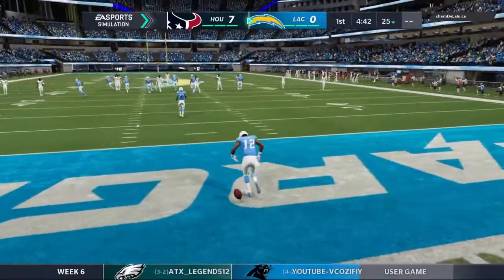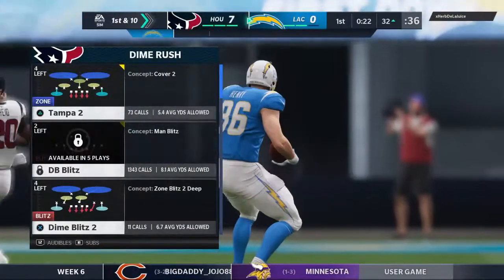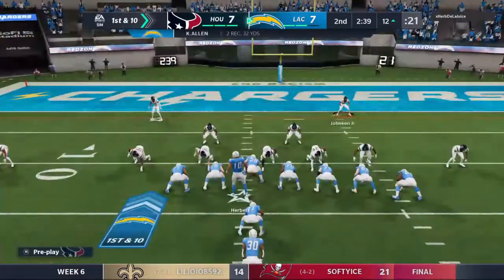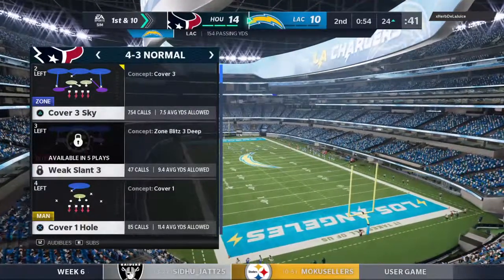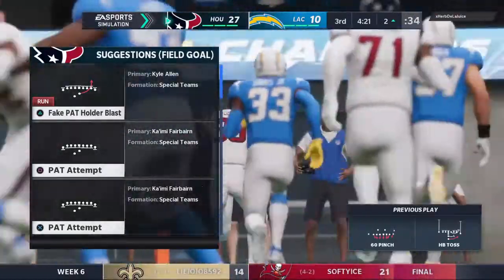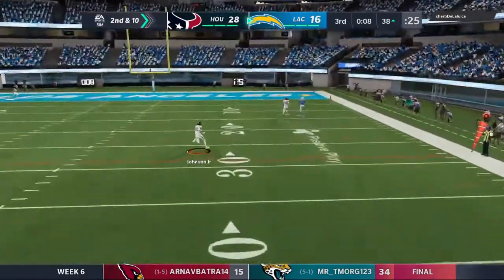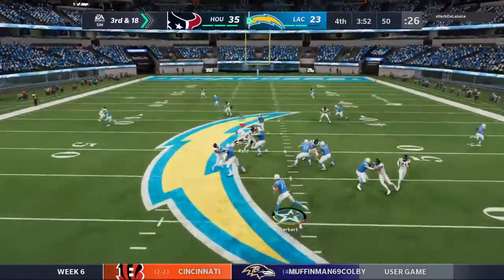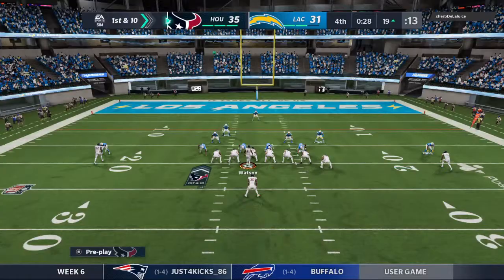Madden franchise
Just a Boy making his mark in the world!